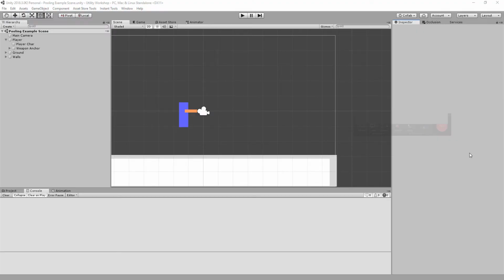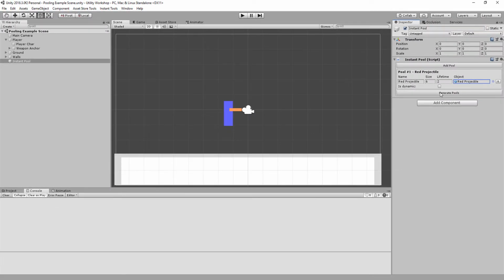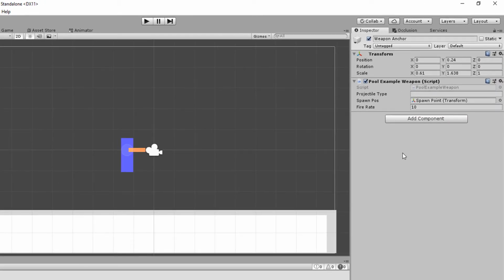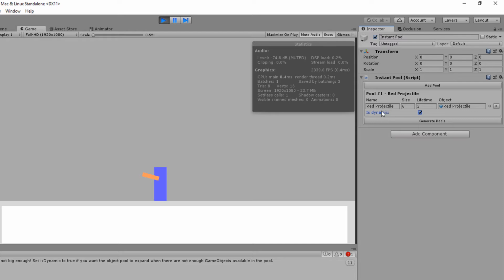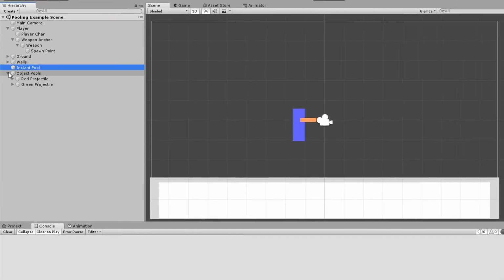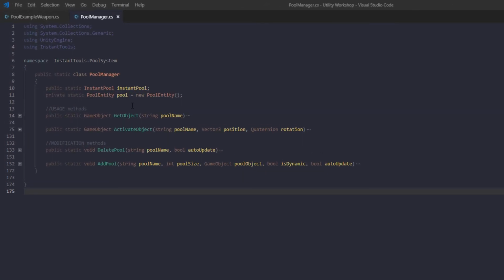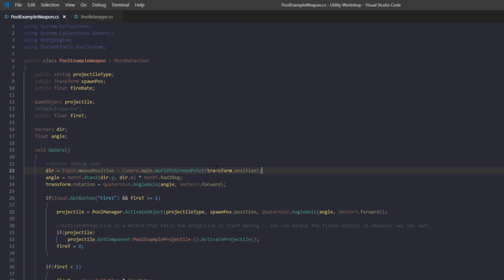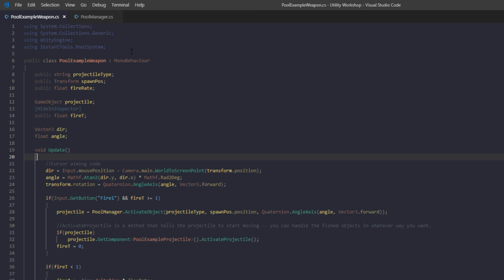Unity 3D Instant Tools - Instant Pooling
Instant Pooling is a quick and easy way for both beginners and experienced users to add object pooling into their game with absolute ease. In this video I will illustrate you on how to use the tool and show you an implementation example. It is important to note that the tool itself, once obtained, contains a really in-depth documentation.